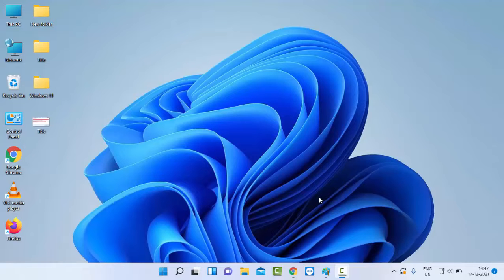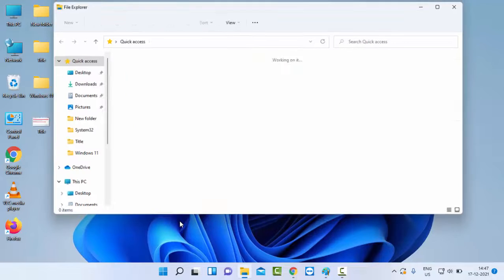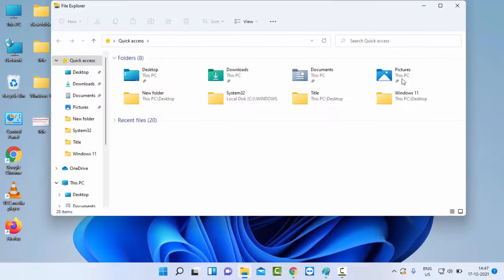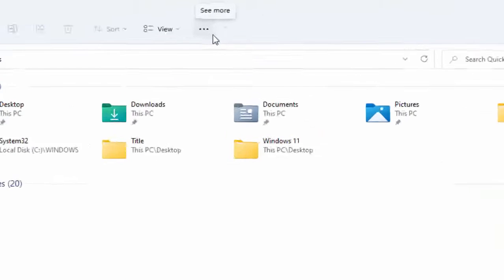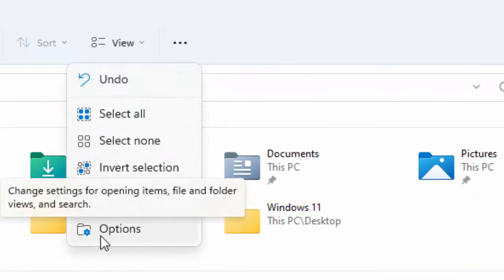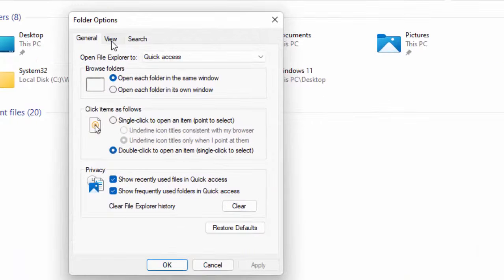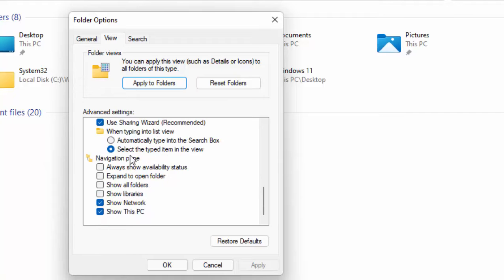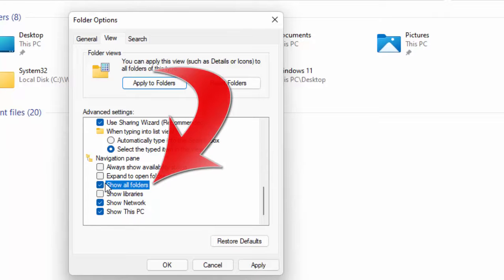How To Show All Folders In Windows 11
In this tutorial i will show you, How To Show All Folders In Windows 11.